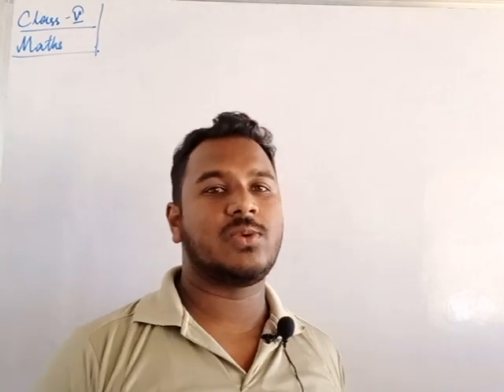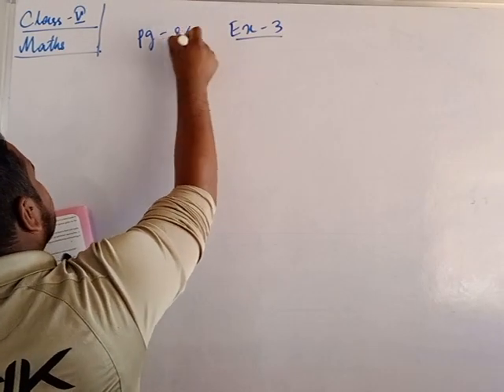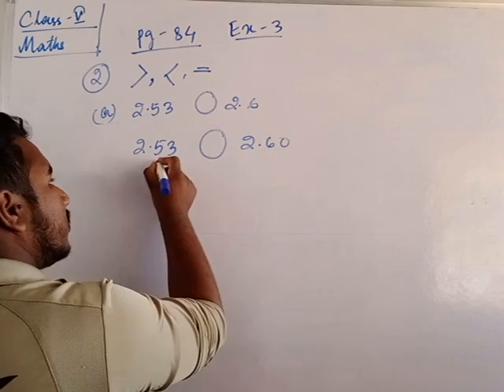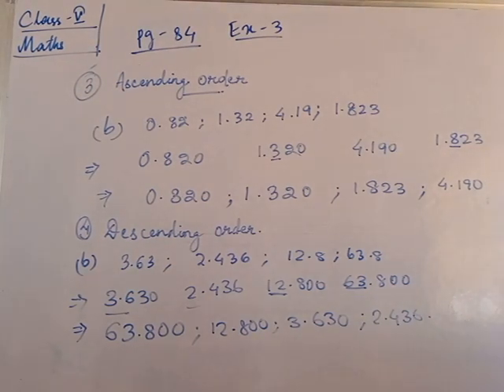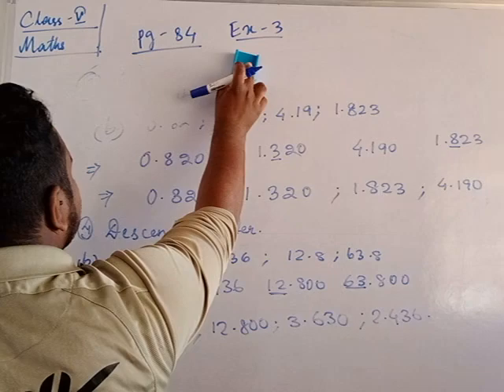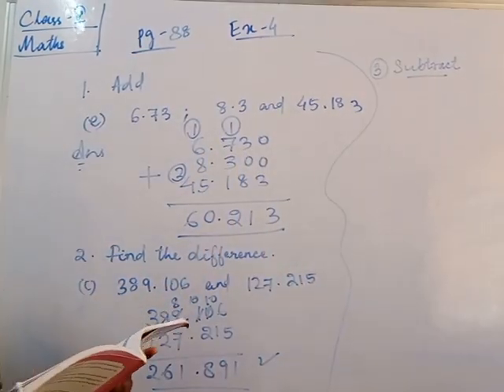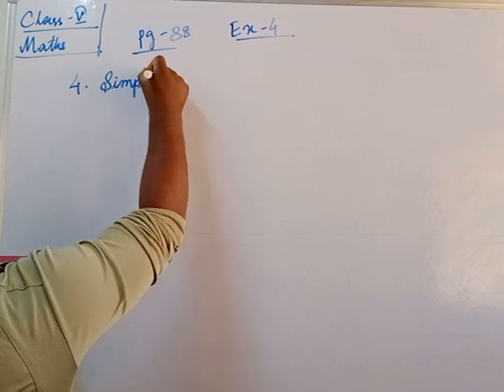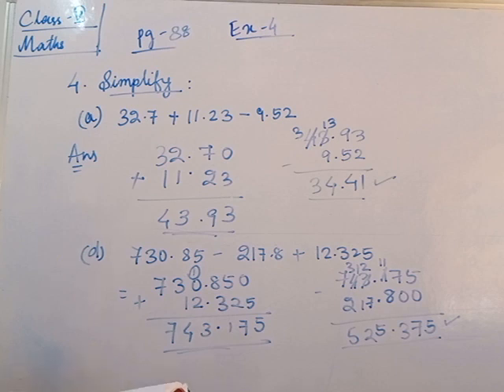class - 5: chapter 5 Decimals, Part -2